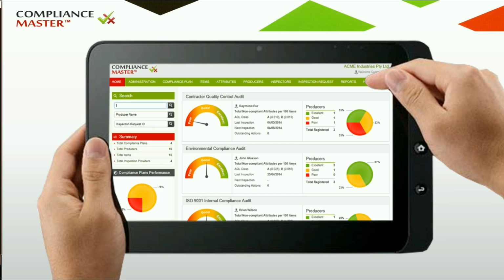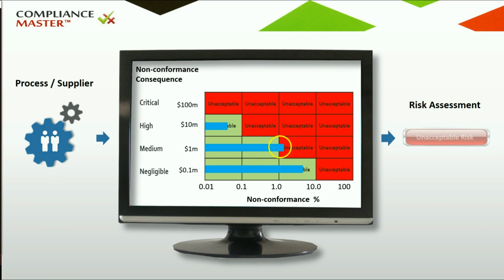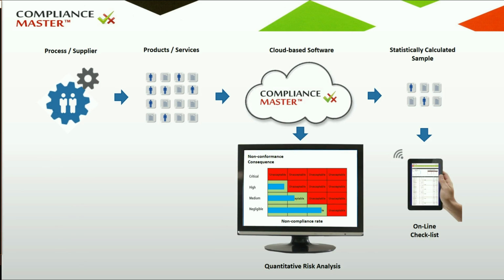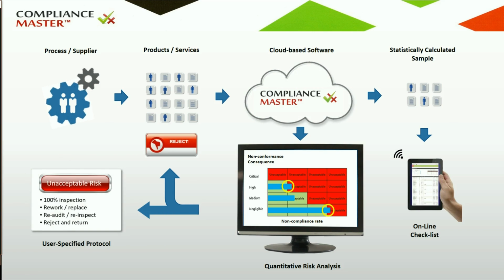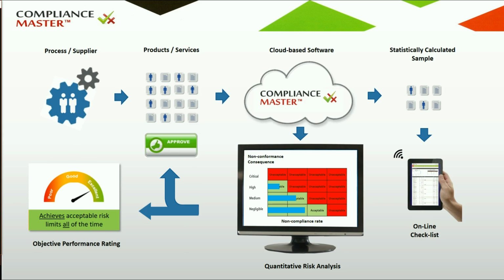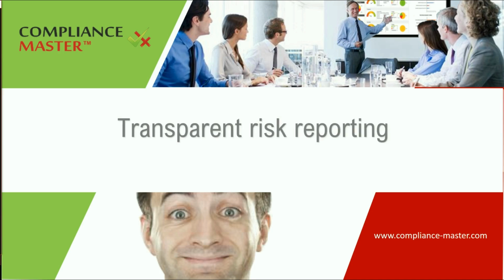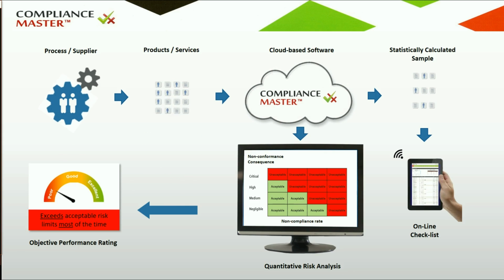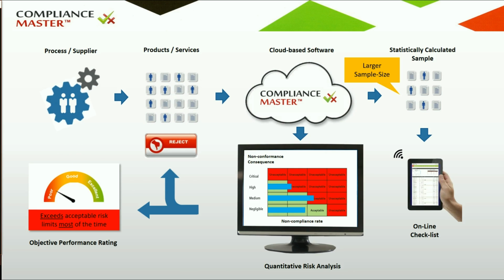Create a quantitative ISO 9001:2015 risk-based thinking system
Use Compliance Master to conform with the new risk-based monitoring, control and improvement requirements outlined in  ISO 9001:2015 and ISO 14001:2015.